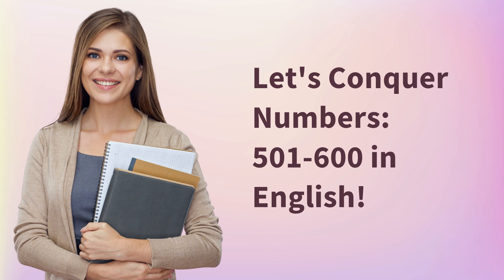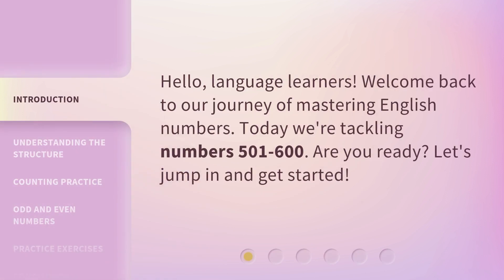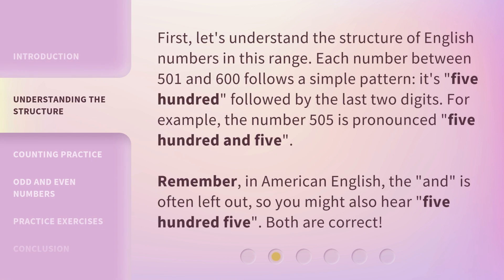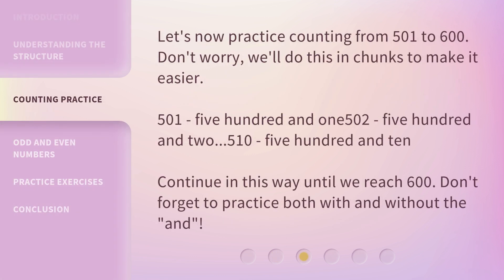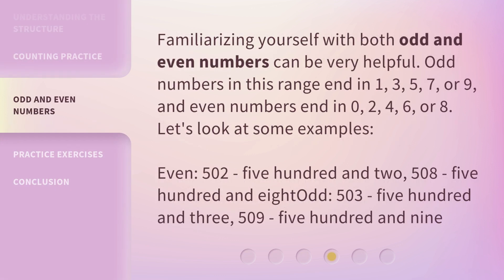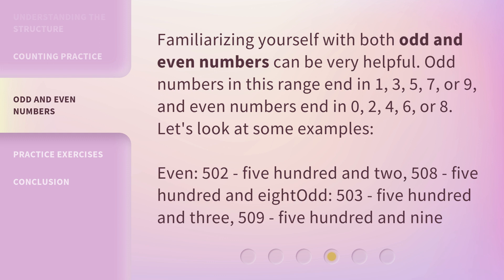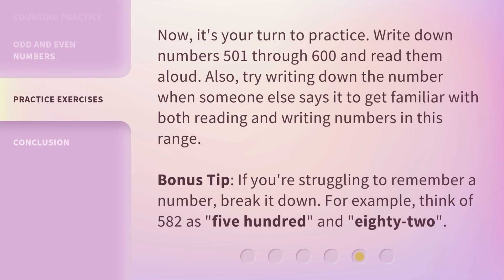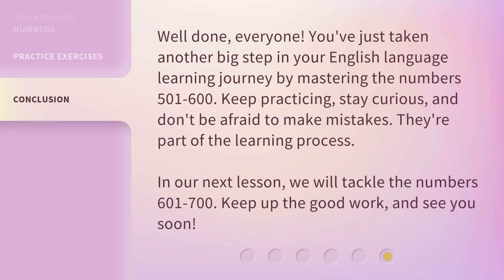Let's Conquer Numbers: 501-600 in English!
Let's Conquer Numbers: 501-600 in English! • Join us as we tackle numbers 501-600 in English. Learn the structure, practice counting, and familiarize yourself with odd and even numbers in this range. Get ready to conquer numbers with us!

00:00 • Introduction - Let's Conquer Numbers: 501-600 in English!
00:24 • Understanding the Structure
01:01 • Counting Practice
01:28 • Odd and Even Numbers
02:05 • Practice Exercises